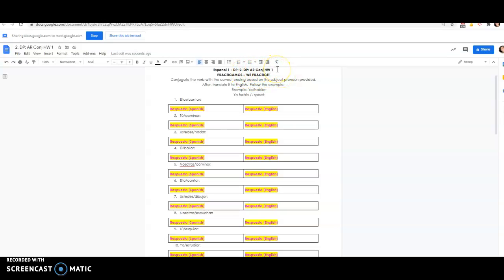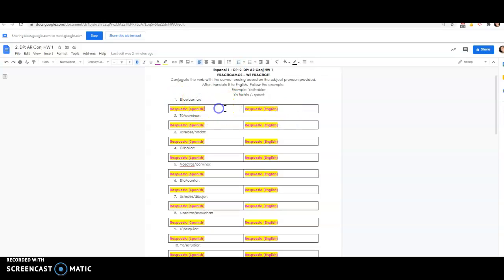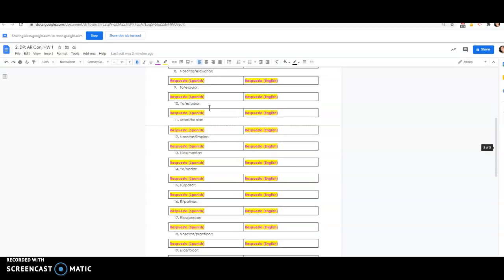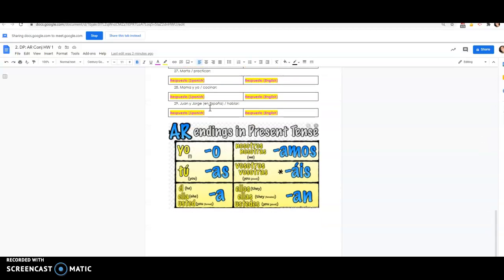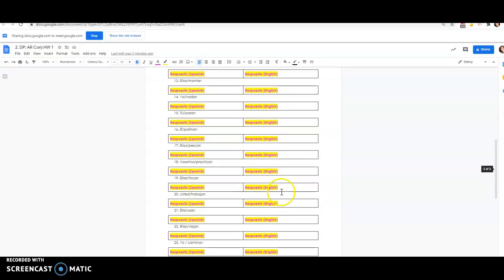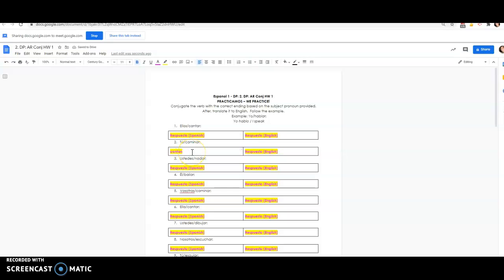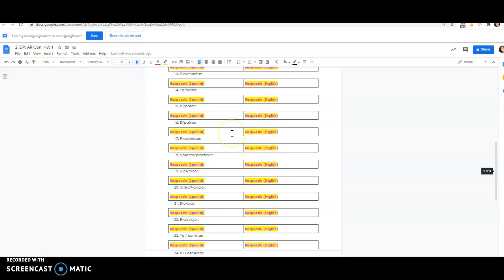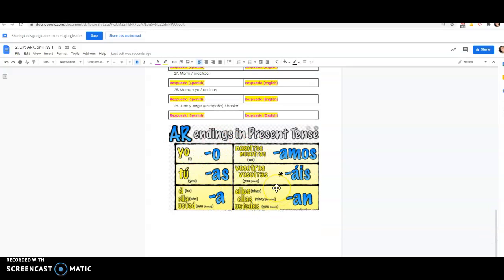How to DP: AR Conj HW 1